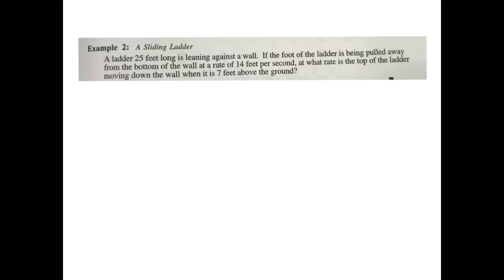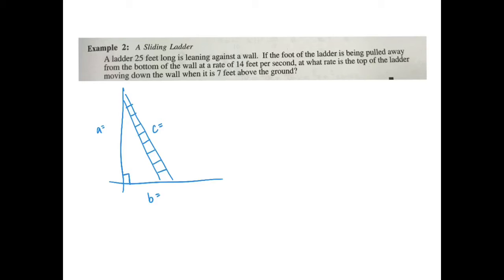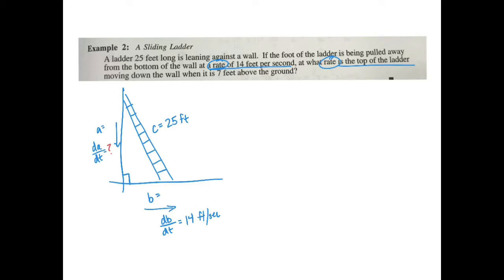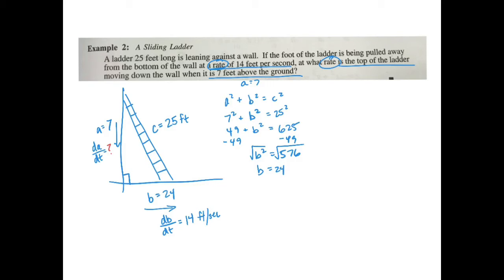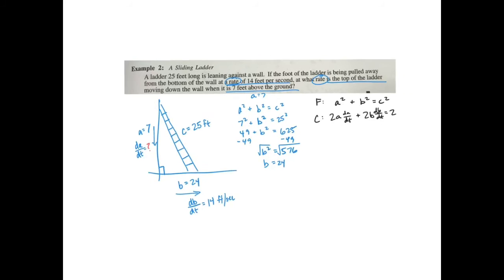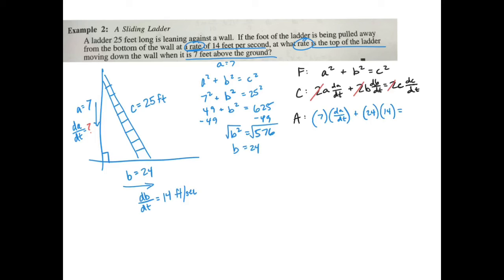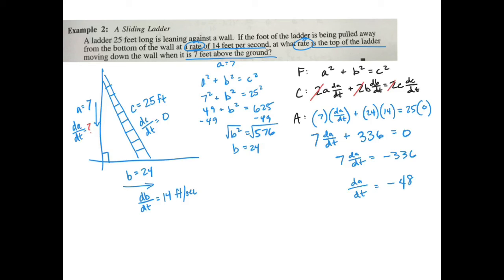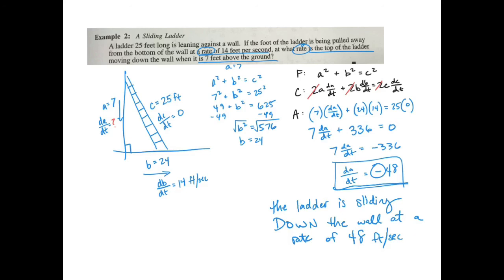Related rates ladder